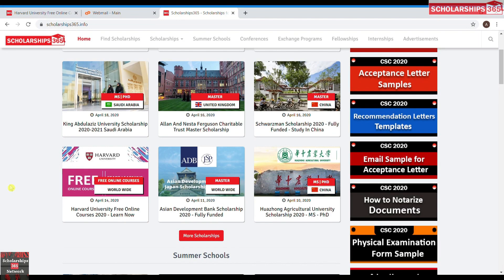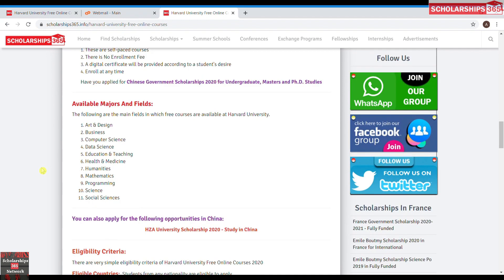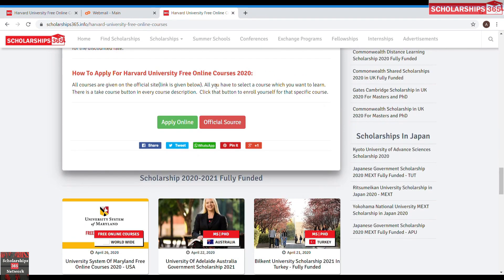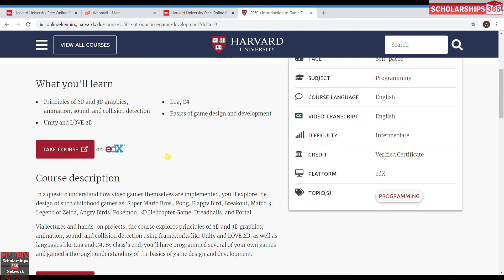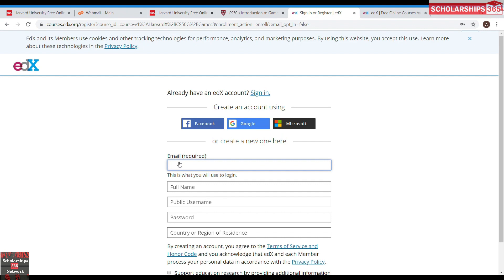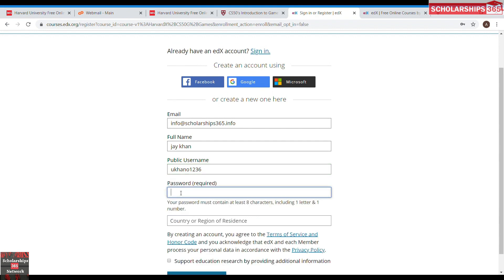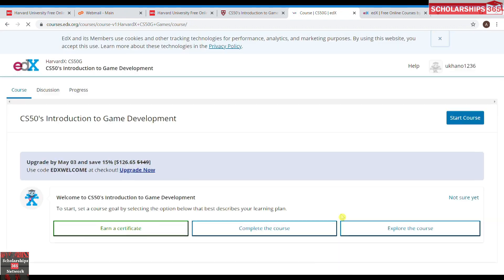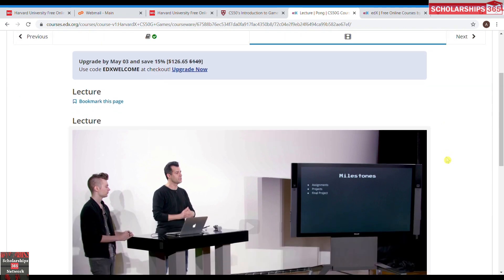Harvard University Free Online Courses USA | How to Enroll in harvard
In this video, I have explained all the details regarding Are you ready? for thousands of Free Online Courses from top world university? haram university onlinecourses | There are thousands of Free Online Courses in all academic fields and majors. Anyone from anywhere can register for these free online courses by staying at home, learning online through video lectures, optimizing their skills, and brightening their future.

The Courses are Available in these Departments/ Categories:

1. Art and Design
2. Business
3. Computer Science
4. Data Science
5. Education & Teaching
6. Health & Medicine
7. Humanities
8. Mathematics
9. Programming
10. Science
11. Social Science.

You can also check our other onlinecourses List